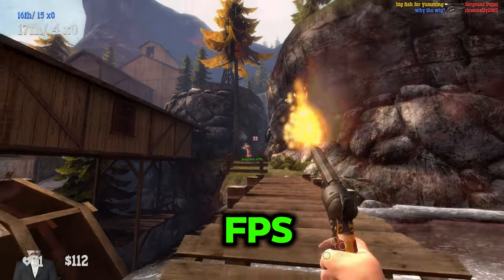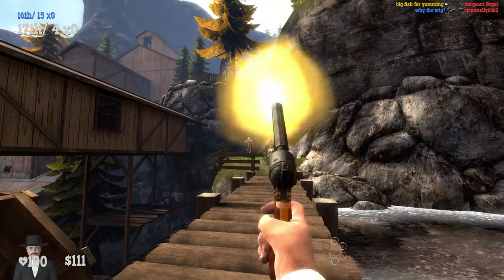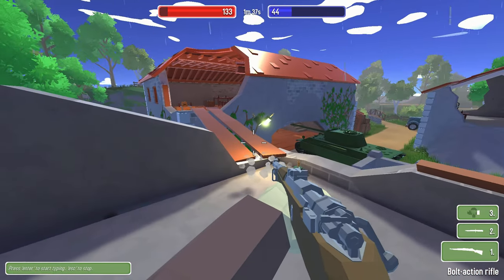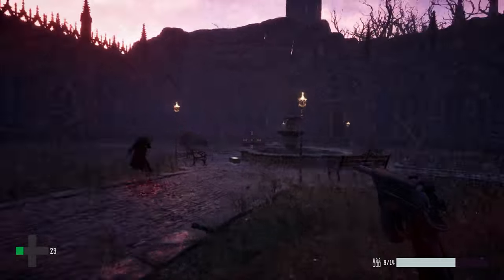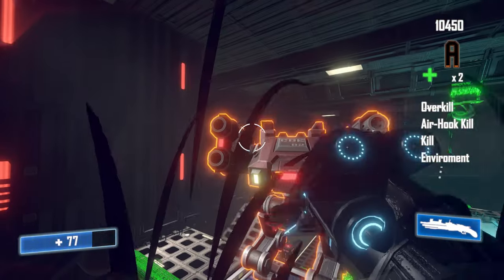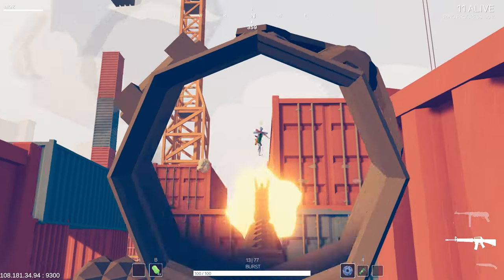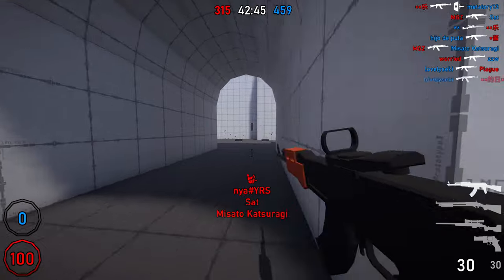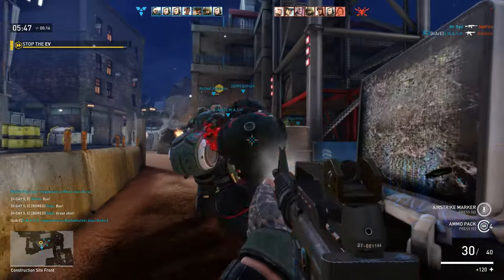10 BEST Free Shooter Games On Steam You Need To Try!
Are you looking for some awesome free shooter games on Steam? If so, you are in the right place. In this video, I will show you 10 best free FPS games on Steam that you can download and play today. These games cover a wide range of genres, modes, and styles, from realistic warfare to cartoonish mayhem. Whether you prefer solo or multiplayer action, there is something for everyone in this list. These are the must-play free shooter games that will keep you hooked for hours.
free shooter games on steam
top 10 free shooter games
Timestamps:
0:00 - Intro
0:17 - Banana Shooter
1:00 - Fistful of Frags
1:52 - The Riflemen
2:33 - BLOCKADE
3:24 - Cryptis
4:19 - KILLFISH
5:20 - Totally Accurate Battlegrounds
6:07 - Redmatch 2
6:51 - Paint Warfare
7:34 - Dirty Bomb